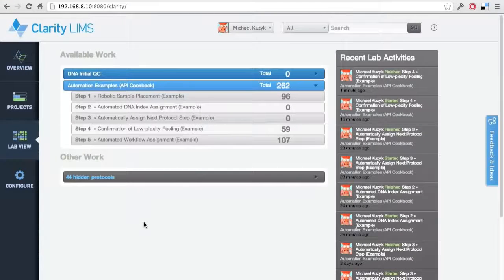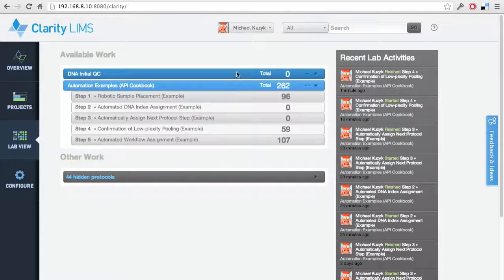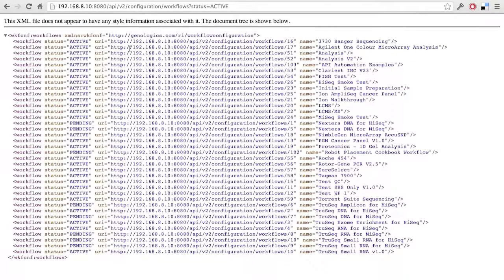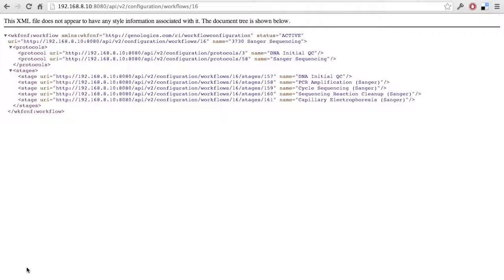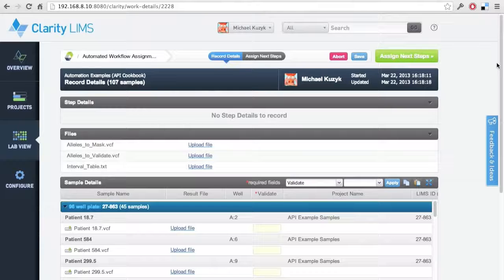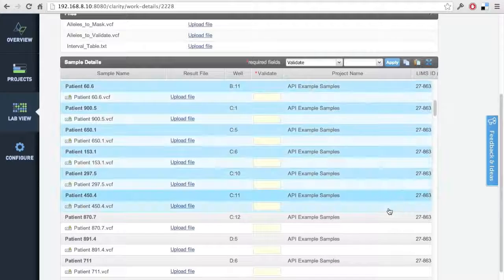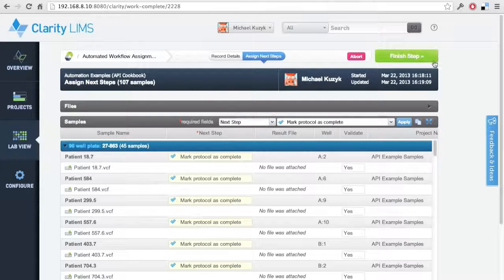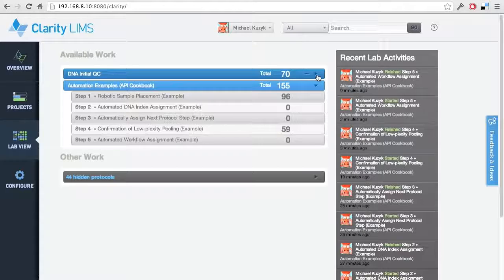BaseSpace™ Clarity LIMS API Cookbook example: Assign Samples to Workflows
This video will walk you through how to use EPP trigger points and the API to automatically assign a workflow to a sample.